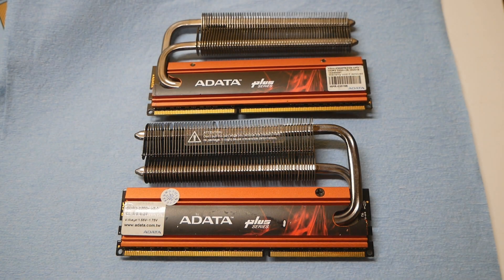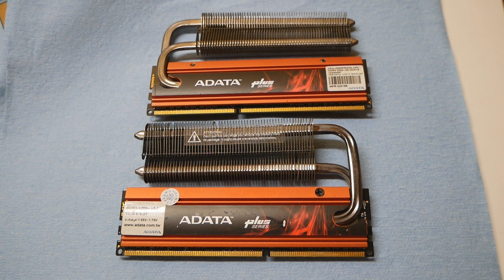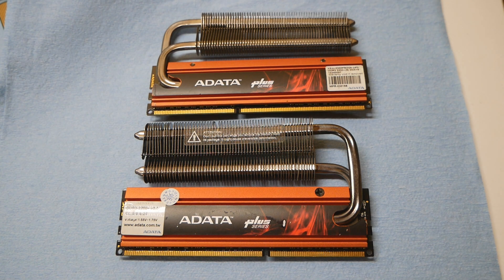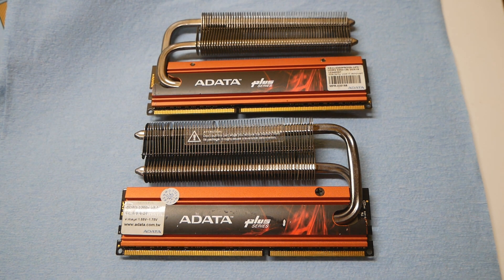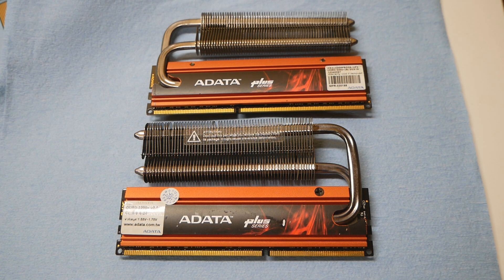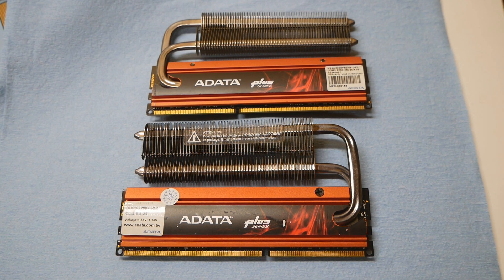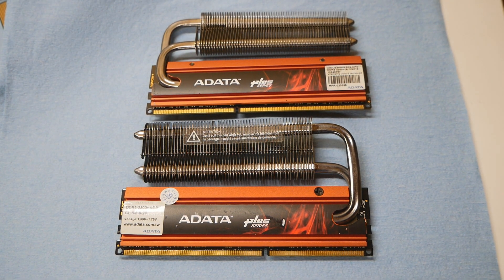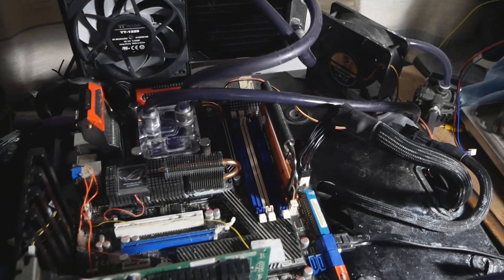Some of the Rarest DDR3 Memories - ADATA XPG Plus 2200 CL8 feat. Elpida Hyper - Overview & OC Test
I have been collecting Elpida Hyper based DDR3 Memory kits for many years now. Mostly I have been sticking to Corsair Dominator based kits as they have been by far the best performing Hypers all around. There are however, some decent kits from other vendors as well, like G.SKill, Kingston, OCZ and even ADATA.

The 2200 CL8 XPG Plus from ADATA was their highest bin of this line of memory. It has a voltage rating of 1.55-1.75v for 8-8-8-24 timings at DDR3-2200MHz. It has some of the most unique heatsink designs of the time, with very tall heatpipe coming above the heatsink with large aluminium fins. Bad for compatibility, but very good looks.

On the video I take a look at the kit in close look, talk a little bit about Elpida Hypers in general, and what kind of numbers I'm looking for. Then I test the sticks individually on the ASUS Rampage Extreme with E8600.

Overview & Elpida Hypers in General - 00:00
Installation of the ADATA XPG Plus Memory - 06:35
Overclocking the first stick - 07:21
Checking out the Second stick - 12:30